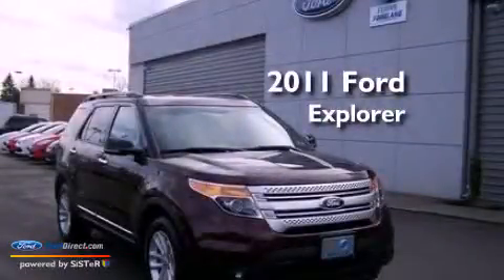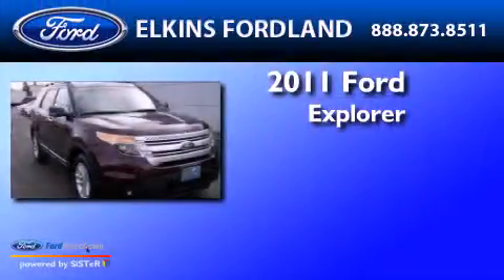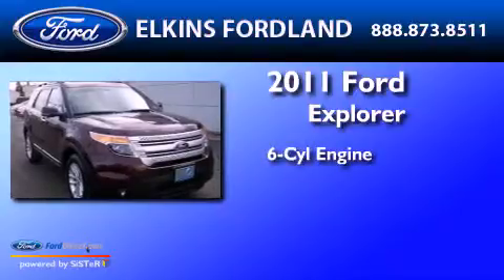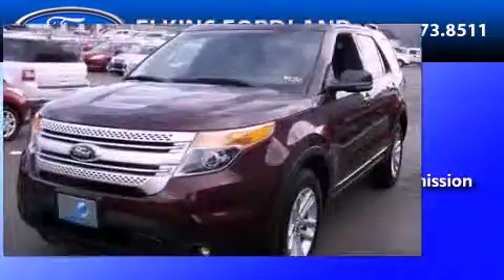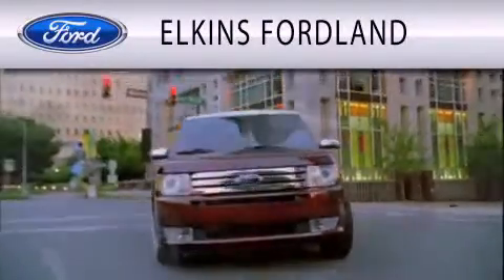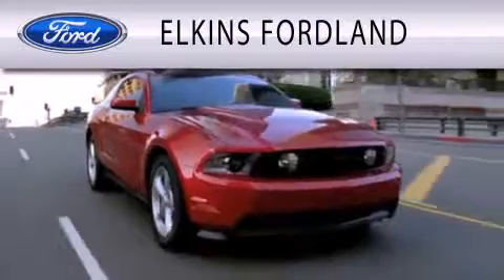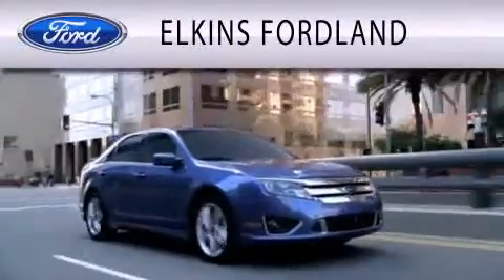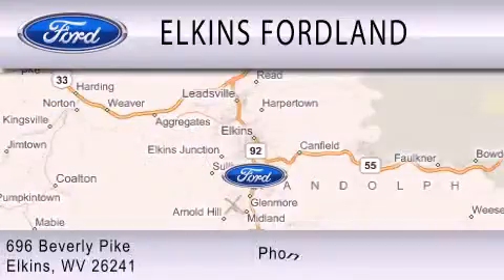2011 Ford Explorer Elkins WV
Year : 2011
 Make : Ford
 Model : Explorer
 Engine : 3.5L V6 24V MPFI DOHC
 Trans . : 6-SPEED AUTOMATIC
 Exterior : BORDEAUX RESERVE RED METALLIC
 Miles : 21,076
 Interior : BLACK
 Stock : P2312